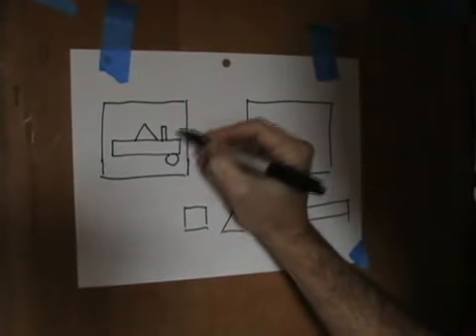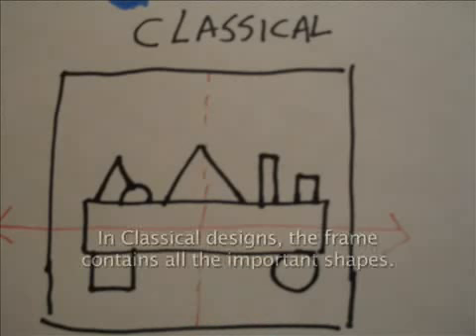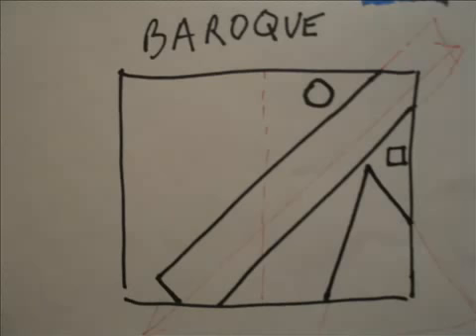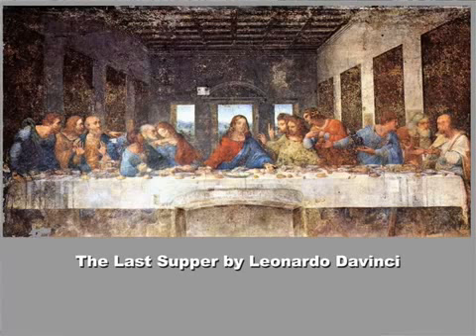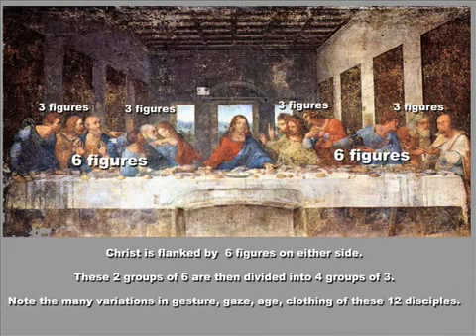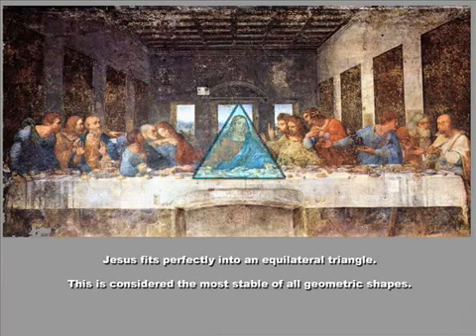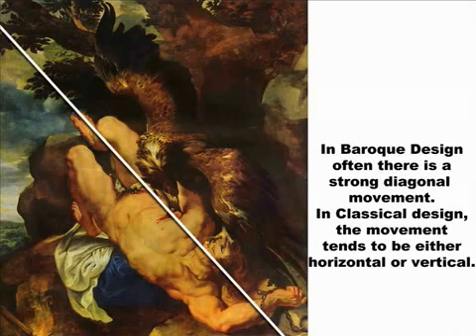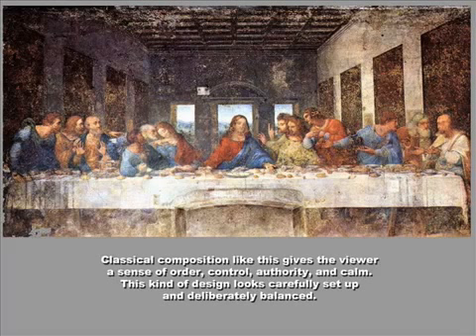Classical vs Baroque Compositional Strategies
Classical vs  Baroque